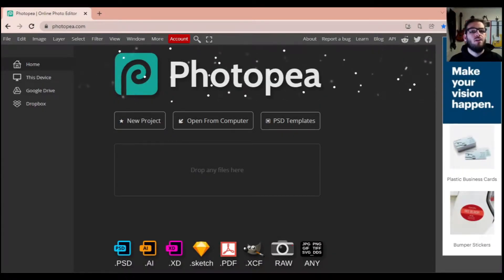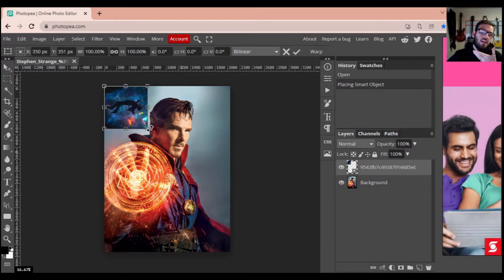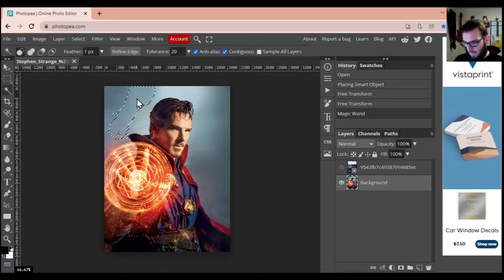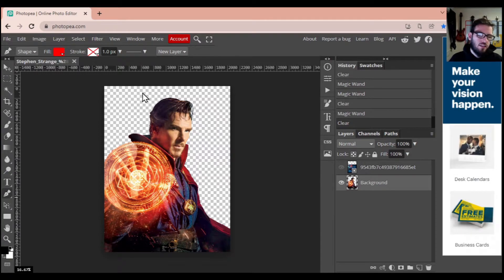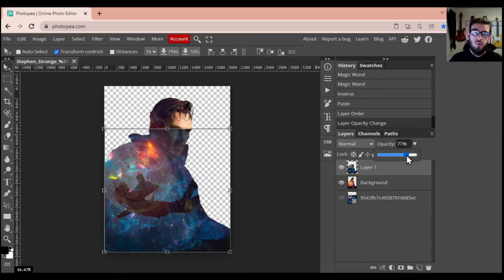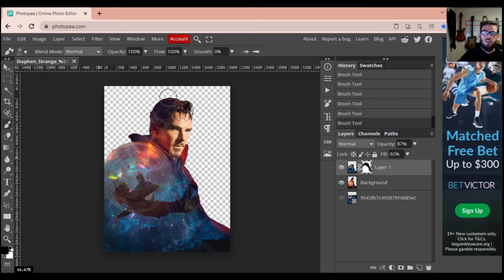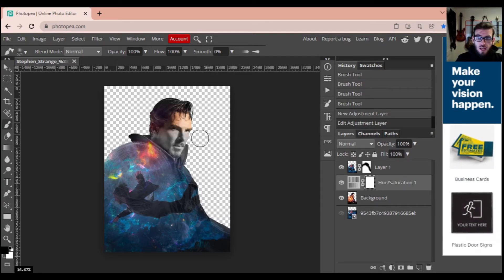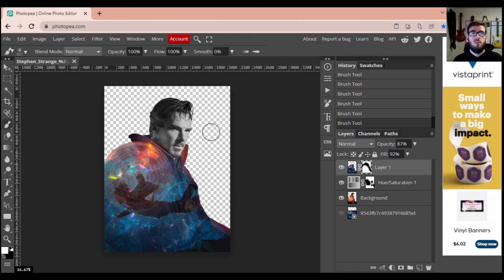QUICK and SIMPLE Dual Exposure Tutorial - PhotoPea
Images Used